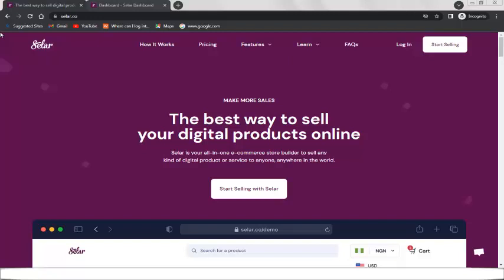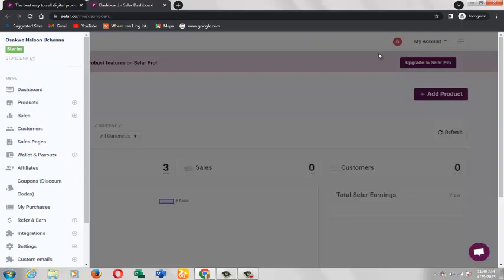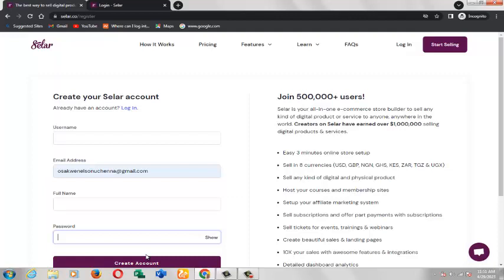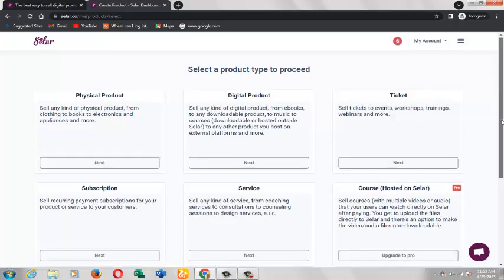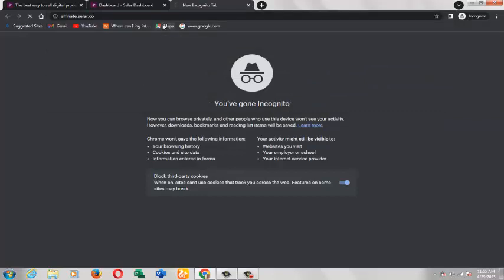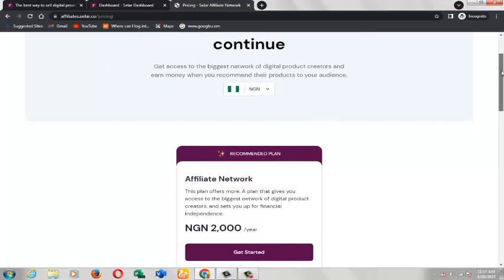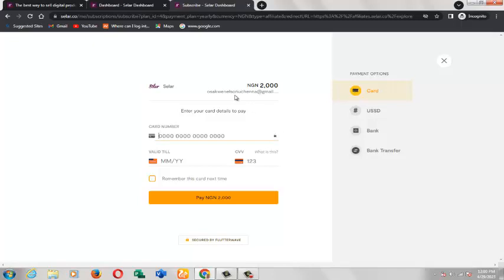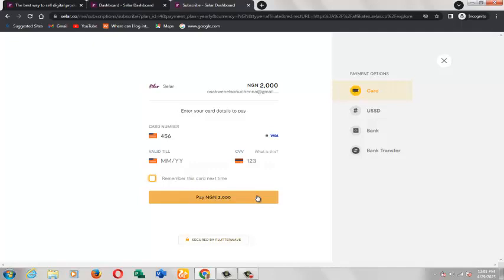Selar Affiliate Program// Make Money Online 2023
"{Selar Affiliate Program// Make Money Online 2023}"  In today's digital age,

 making money online has become a common and accessible way of generating income.

One of the most popular ways to earn online is through affiliate marketing.

Selar affiliate program is one such program that provides a platform for individuals to make money online.

 In this video tutorial, l will discuss the Selar affiliate program and how you can benefit from it to make money online in 2023.

What is Selar Affiliate Program?

You need to first understand what the Selar affiliate program is all about.

Selar Affiliate Program is an affiliate marketing program that allows individuals to earn money by promoting Selar's products and services.

Selar is an online platform that helps creators and entrepreneurs sell digital products, such as eBooks, courses, music, and videos.

The Selar affiliate program allows affiliates to earn a commission for every sale made through their referral link.

How Does Selar Affiliate Program Work?

To become a Selar affiliate, you must sign up for the program on the Selar website.

 After signing up, you will receive a unique referral link that you can share with your audience.

You can promote Selar's products through your website, blog, social media platforms, or email list.

When someone clicks on your referral link and makes a purchase on Selar, you will earn a commission on the sale.

The commission rate varies depending on the product or service being sold.

Typically, Selar offers a commission rate of up to 50% on each sale.

Benefits of the Selar Affiliate Program:

1: High commission rates: Selar offers one of the highest commission rates in the industry, with affiliates earning up to 50% on each sale.

This means that you can earn a substantial amount of money by promoting Selar's products.

2: Easy to promote: Selar's products are digital, which makes them easy to promote.

You can share your referral link on your website, blog, social media platforms, or email list.

This makes it easy to reach a wider audience and increases your chances of making a sale.

3: Wide range of products: Selar offers a wide range of digital products, including eBooks, courses, music, and videos.

 This means that you can choose the products that best fit your audience's interests and needs.

4: Easy to use platform: Selar's platform is user-friendly, making it easy for your audience to make a purchase.

 This increases your chances of making a sale and earning a commission.

5: Transparent tracking: Selar provides real-time tracking of your referrals and sales.

This allows you to monitor your progress and optimize your marketing strategies.

Tips for Making Money with Selar Affiliate Program:

1: Choose the right products: Choose the products that best fit your audience's interests and needs.

 This increases the chances of making a sale and earning a commission.

2: Promote consistently: Consistency is key to making money with affiliate marketing.

Promote Selar's products regularly on your website, blog, social media platforms, or email list.

3: Provide value: Provide valuable information about Selar's products and how they can benefit your audience.

This increases their trust in you and increases the likelihood of making a sale.

4: Use multiple marketing channels: Use multiple marketing channels to promote Selar's products.

This increases your reach and the chances of making a sale.

5: Monitor your progress: Monitor your progress regularly and optimize your marketing strategies to increase your earnings.

The Selar affiliate program is an excellent opportunity for individuals to make money online in 2023.

With its high commission rates, easy-to-promote products, and user-friendly platform, Selar offers a great platform for affiliates to earn a substantial income.

RECOMMENDED TOOLS!!

 And as your results, individual results may vary.  And it is also very important to

 know that anything you do on any of the recommended programs is at your own risk and depends on how much work you are willing to put in.

Some of the links in videos on this channel (ONLINE HUSTLE) are affiliate links.